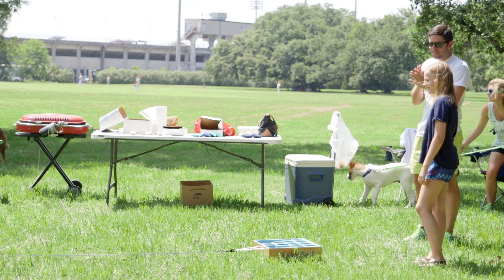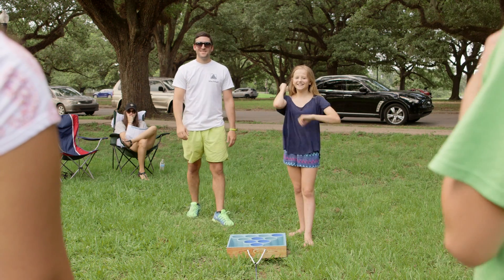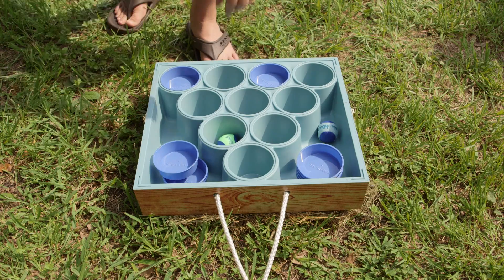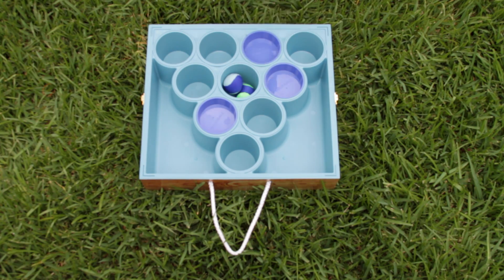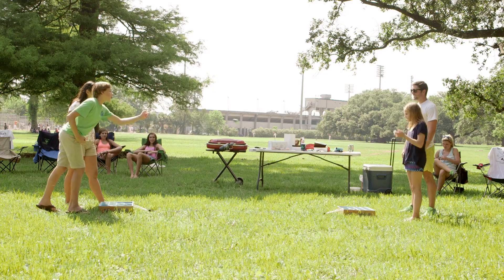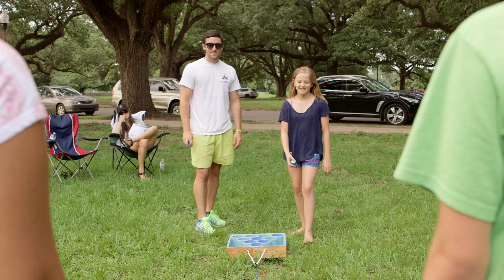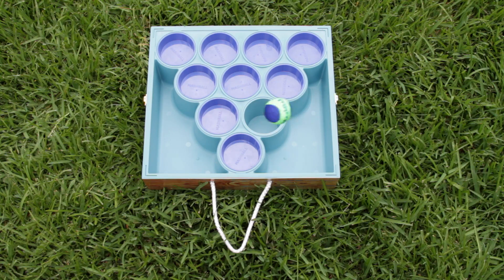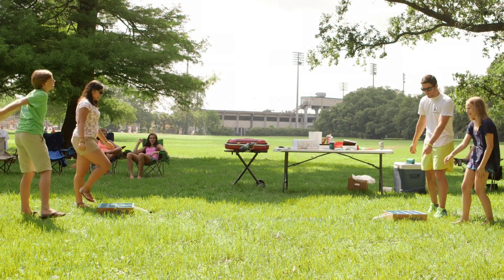MashBall - Plug Pong - How To Play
This video reviews How To Play MashBall.